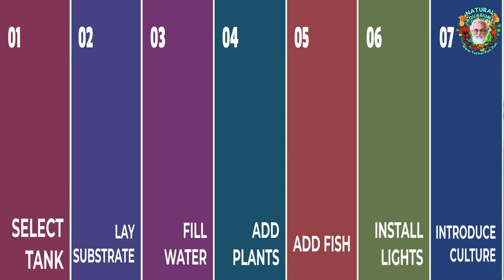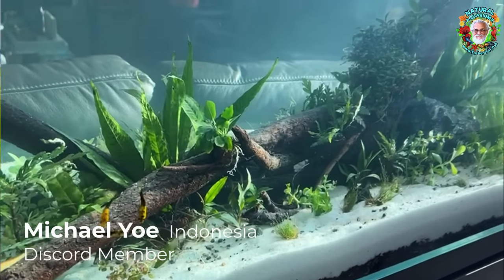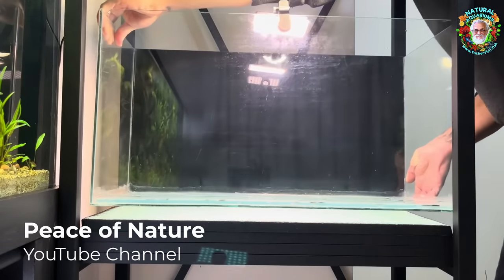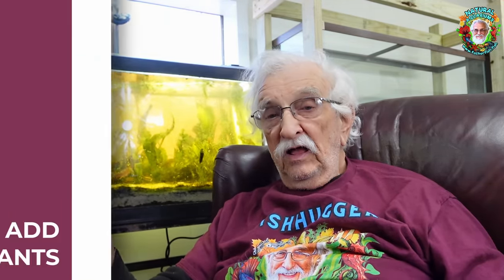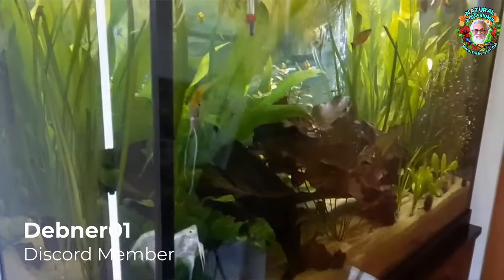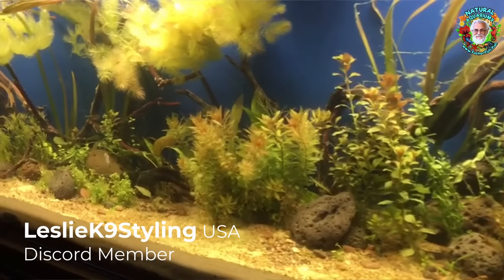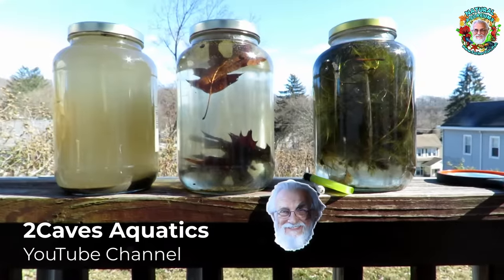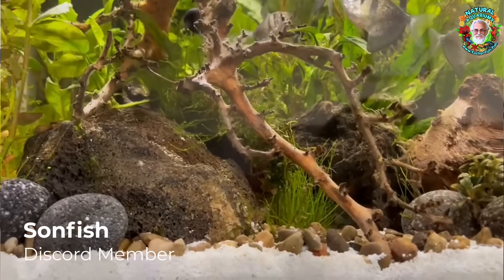DO NOTHING and Your NATURAL AQUARIUM Will THRIVE!! natural aquarium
In this YouTube video about the Unwritten Contract between you and Nature, Father Fish explores the delicate balance between humans and nature in maintaining an aquarium ecosystem. He highlights the unspoken agreement where humans provide the setup – aquarium, soil, sand, plants, water, and fish – while nature sustains life with minimal interference.
Father Fish emphasizes the importance of understanding this symbiotic relationship, allowing nature to thrive autonomously within the aquarium environment. By honoring this unwritten contract, enthusiasts can witness the beauty of a naturally flourishing aquatic ecosystem, showcasing the marvels of nature's resilience and harmony within confined spaces.

0:00 Teaser
0:24 The Contract
01:45 Select Tank
02:16 Lay Substrate
02:49 Fill Water
04:06 Add Plants
04:40 Add Fish
05:09 Install Lights
06:21 Introduce Culture
07:06 Do Nothing
07:51 Don't Test Water
09:20 Cloudy Water
10:40 Conclusion